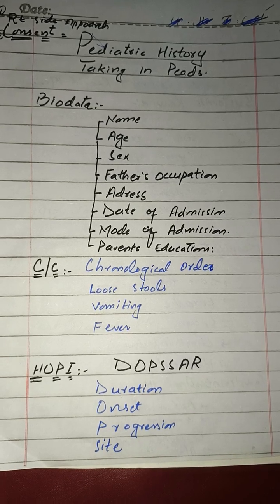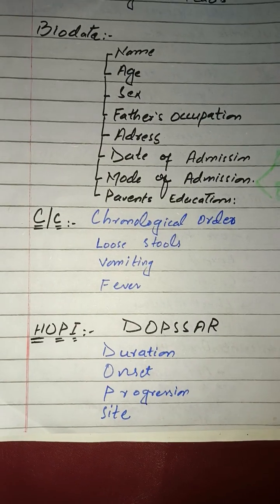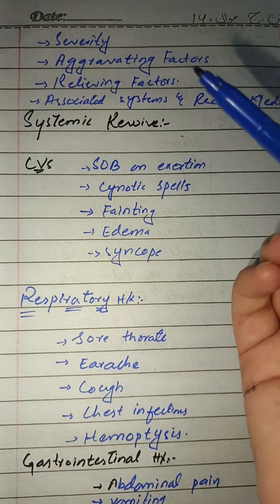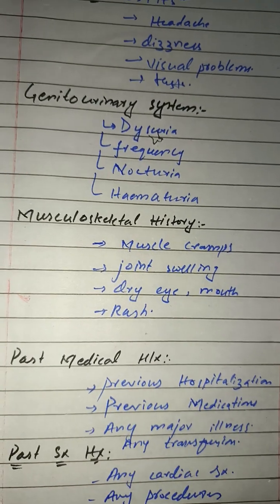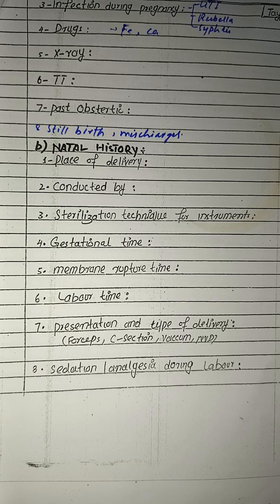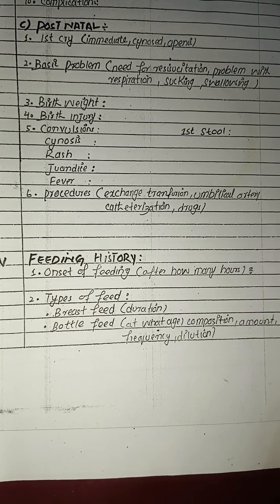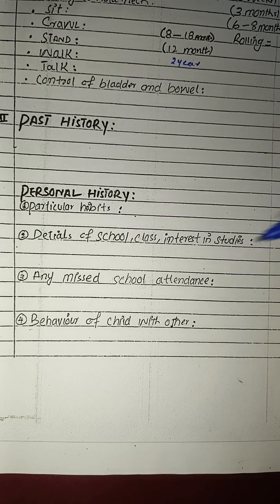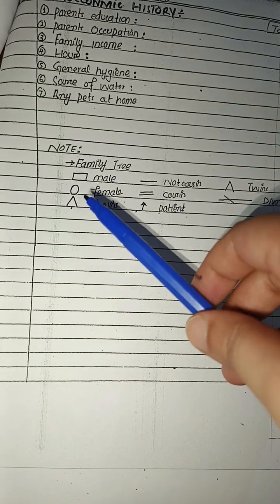Hiatory taking _ Pediatrics